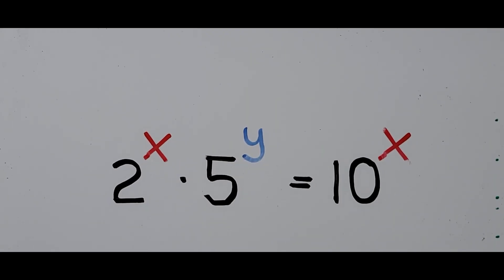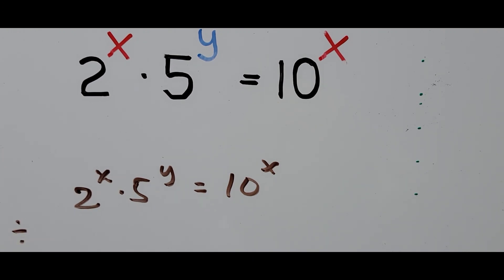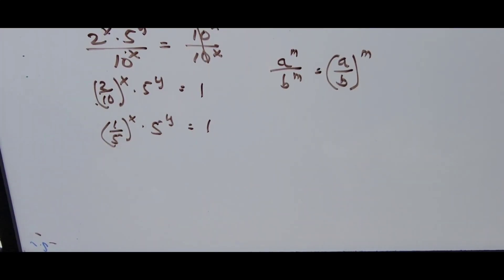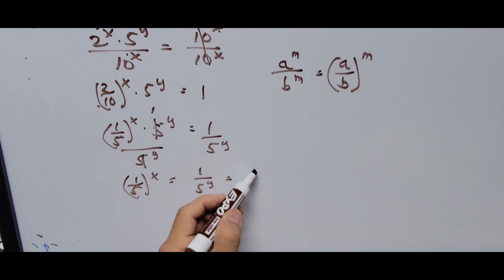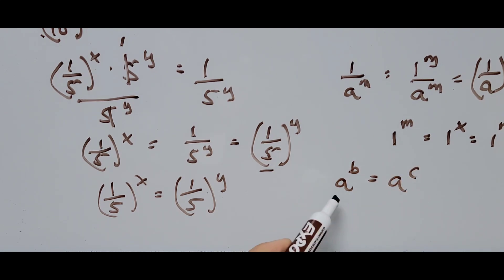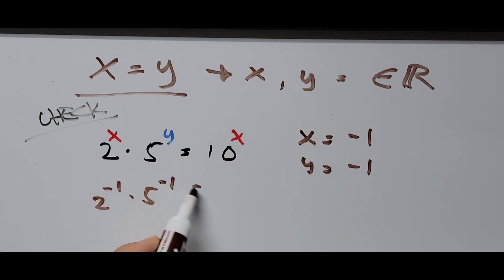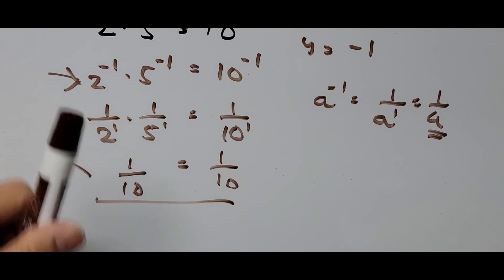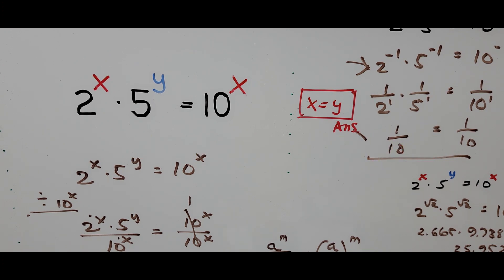Solving Exponential Equation